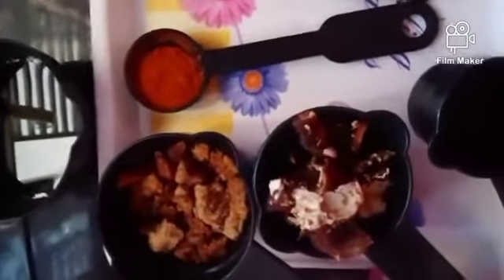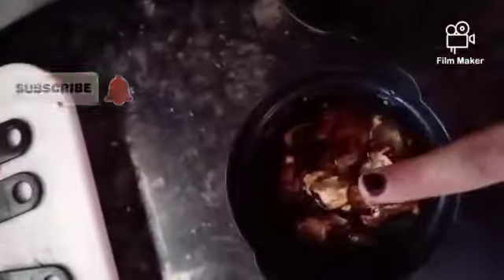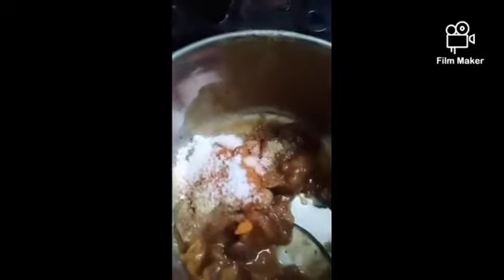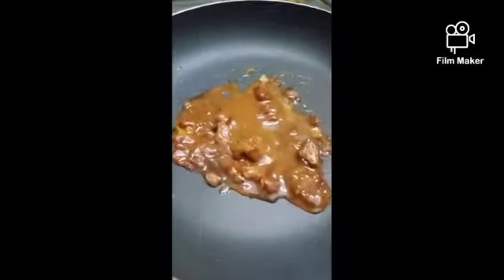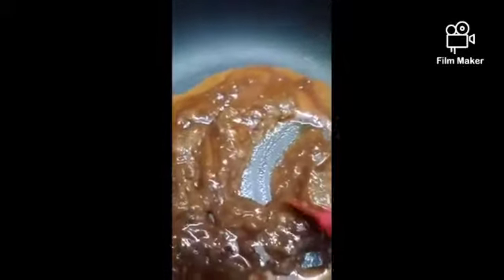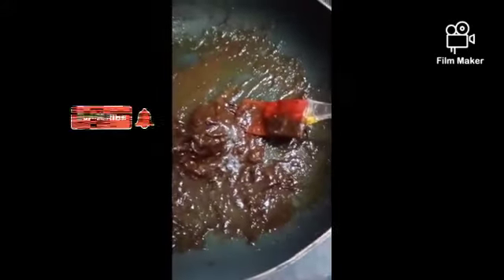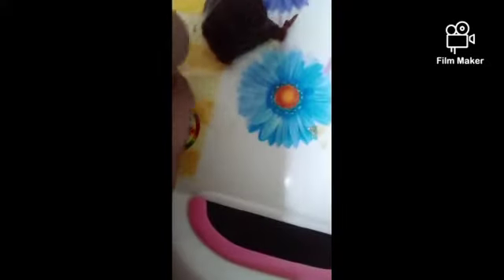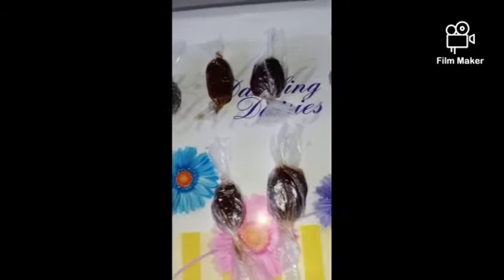Tamarind toffees at home in easy way 🍬🍬🍬🍬😋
Note while you are cooking keep the stove flame in sim from first to last are else you will get somewhat bitter taste

Thank u